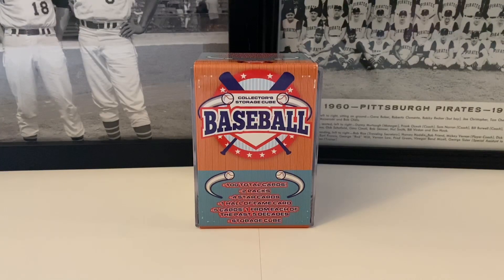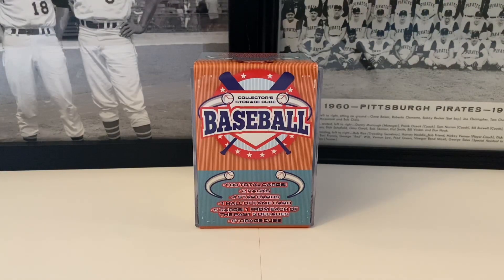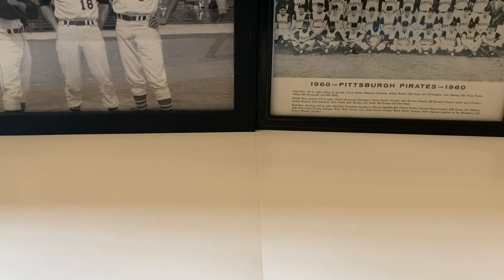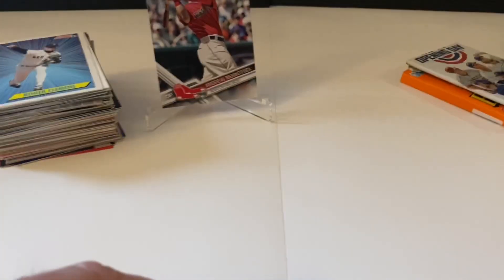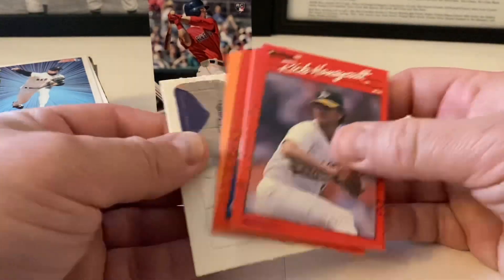Fairfield Cube Break! Our Final One! Awesome SP RC!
Our final Fairfield Baseball Card Cube!